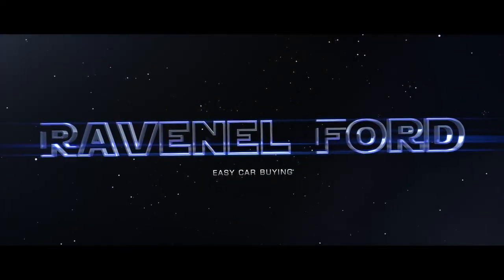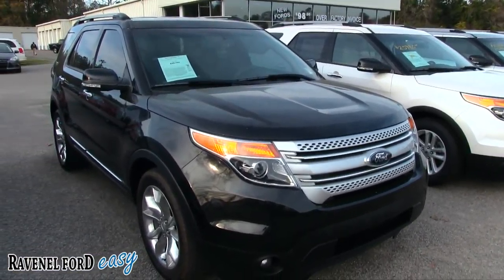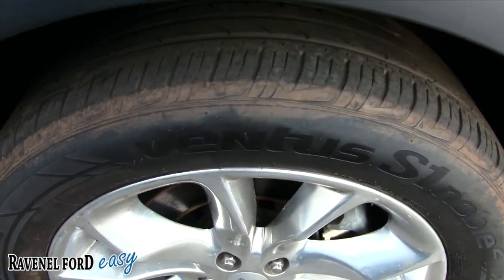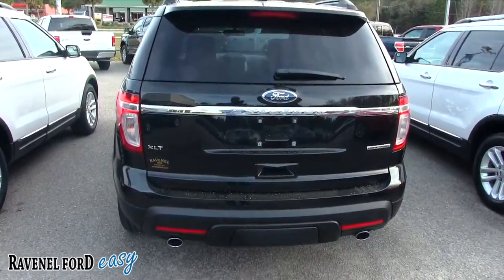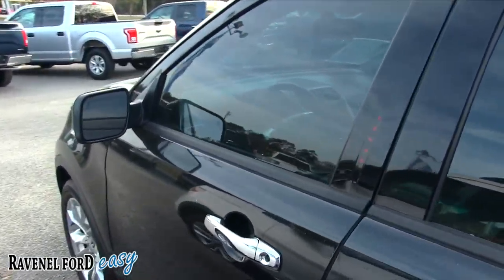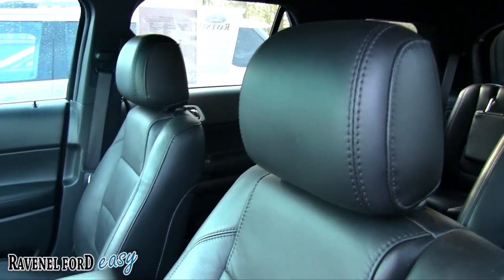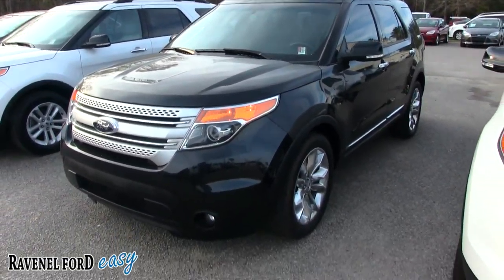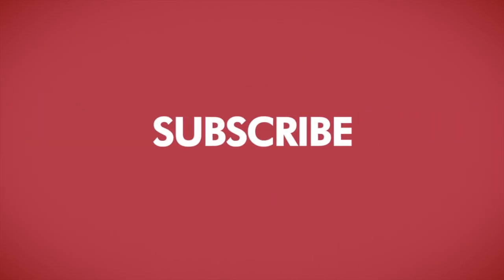2014 FORD EXPLORER XLT - For Sale Review at Ravenel Ford - March 2017 | 100% Real Video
In this video we look at the 2014 Ford Explorer XLT. This SUV is for sale at Ravenel Ford March 2017. If your interested in buying this Explorer visit them
Make sure to let the salesman know you watched the video!
Over 2600 For Sale Review Videos to watch! You could spend 365 days per year watching videos on CharlestonCarVideos lol.
Comment, Like and Favorite us!
Filming & Voice by: Chad Dolbier